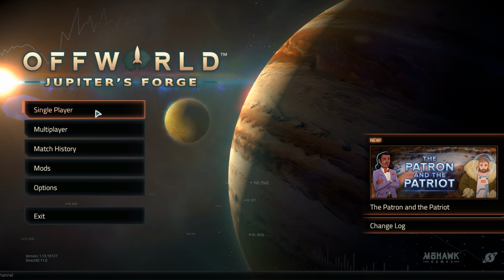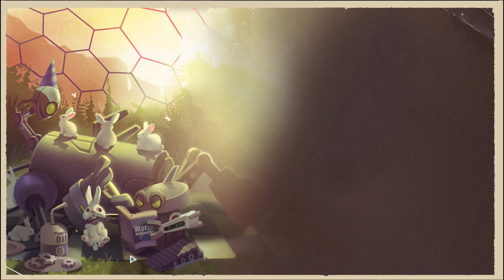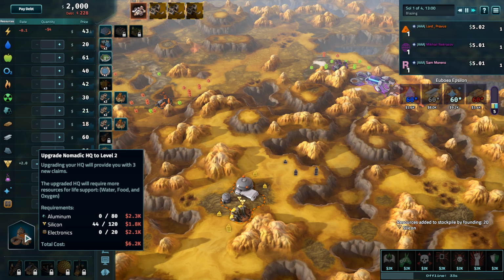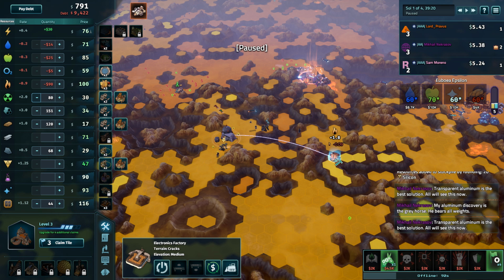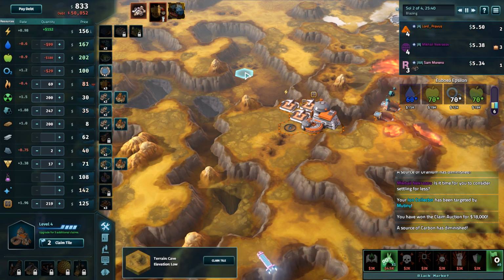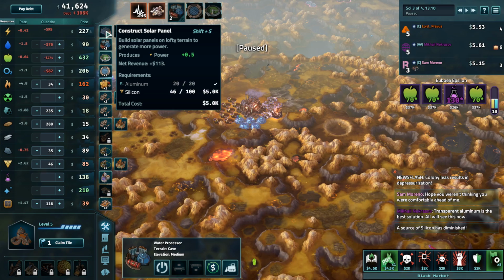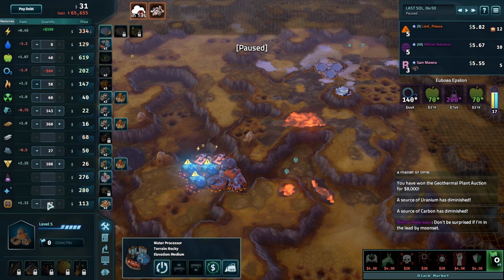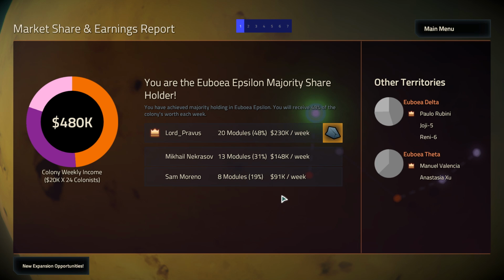Offworld Trading Company: Jupiter's Forge - Part 1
The first expansion for Offworld Trading Company has been released! In Jupiter's Forge, humanity turns its attention to the inhospitable moon of Io. We'll be playing a 7 week campaign with the new Penrose Collective faction, an exceptionally adaptive company formed after the reunification of Korea. Can we survive the harsh elements and turn a profit?

A copy of this expansion was provided by the developers free of charge.